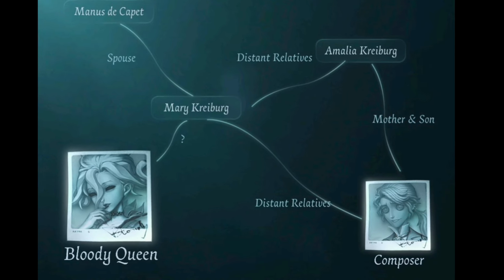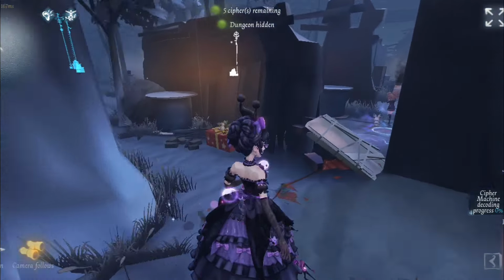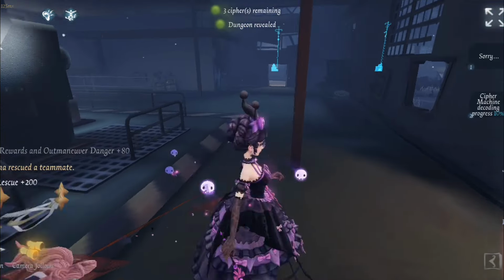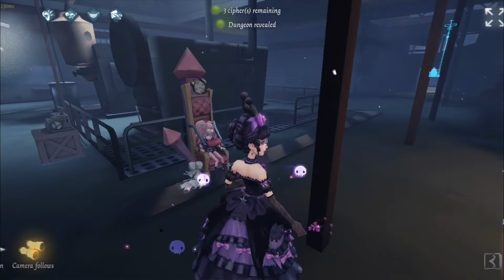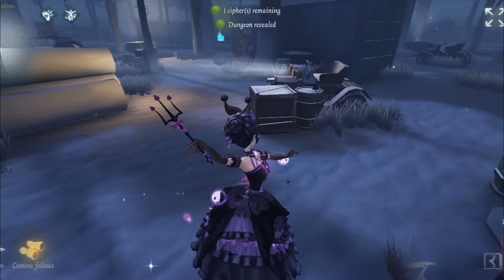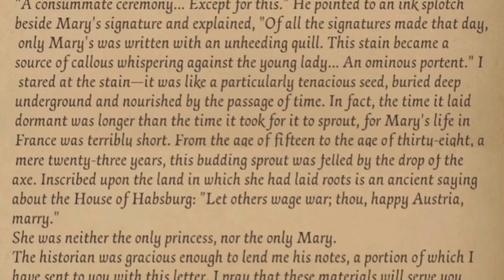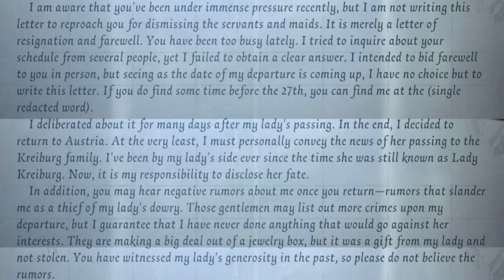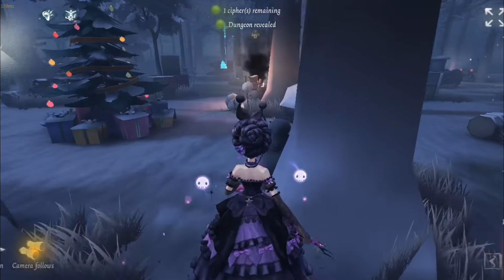Two Marys? What’s the Hidden Link Between the Bloody Queen & Mary Kreiburg?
*Identity V Lore : Mary's Identity*

Initially, we know Mary the Bloody Queen originated from Marie Antoinette. But later on, in Ashes of Memory, we are introduced with Mary de Capet, or Mary Kreiburg. Her lore later revealed more of Mary Kreiburg as well. So, What's the connection between Mary Kreiburg, Marie Antoinette, and Mary the Bloody Queen?

Timestamp :
00:01 - Intro
00:45 - The Bloody Queen
02:35 - Mary Kreiburg
04:44 - Manus De Capet
05:53 - Frederick Kreiburg
07:05 - Amalia Kreiburg
07:44 - Deduction Quest Analysis
15:58 - Bloody Queen's Birthday Letters
20:01 - Bloody Queen's Skill

Wanna play together? My ID is 35125395 (Asia server).

Wanna be the part of my Identity V community?
(Tell me if it has expired. I'll give you the new link)

Want to submit your clip to be made into Identity V funny moments? Just check out how in this link :

Don't just spam invite since I consider it to be rude.

Oh and most of the time I just play IDV for fun. I'm not that one guy who chased a medal in the tournament or IDV COA, so if you are a hardcore player, then you gotta be patient playing with me lol.

There might be similar videos to this one from different content creators. So if you want to see more of IDV Funny Moments, there are others who make similar content. Such as Wonten, Sgushenka, Bape, and Happy Dog IDV. Try checking them out.

That's it guys. Cheers~